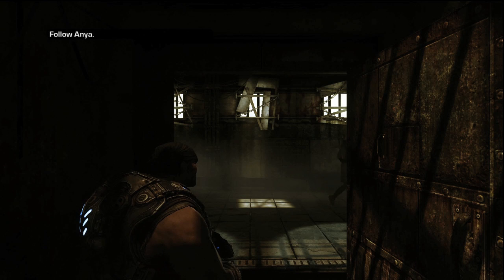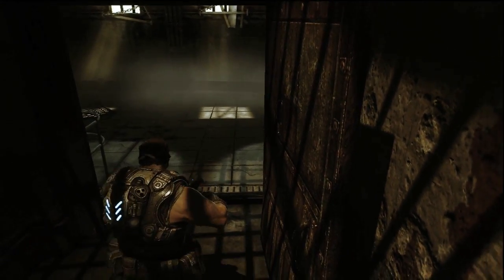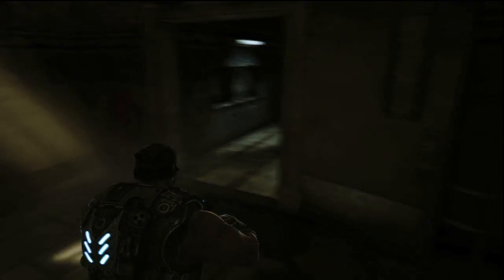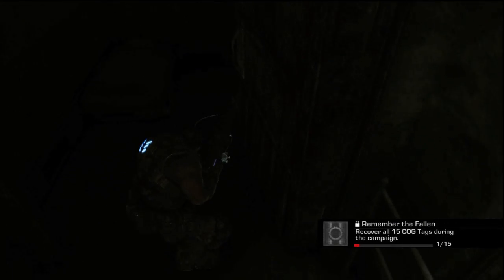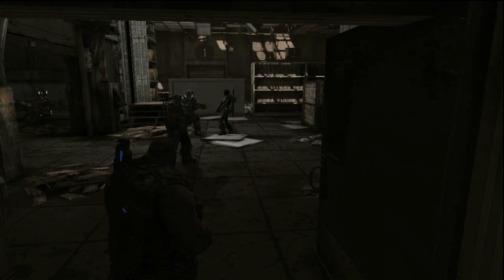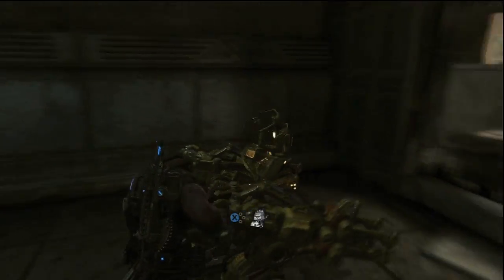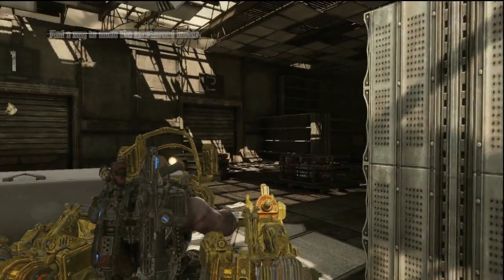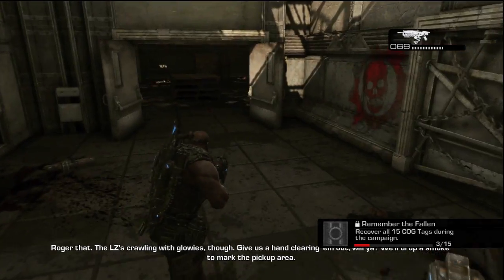Gears of War 3 COG Tag Locations Act 1 (#1-5)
Hey everyone it's Mat Maione from RogueGamers. Since I got Gears of War 3 early, I thought I would help everyone out by showing you all where the COG Tags are. Thanks :-)

All credit given to Microsoft Studios and Epic Games.